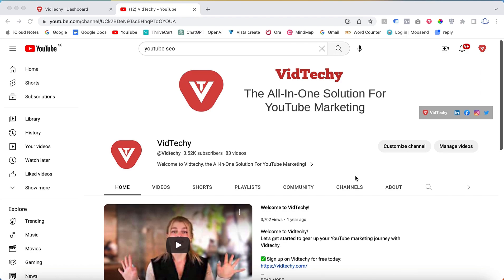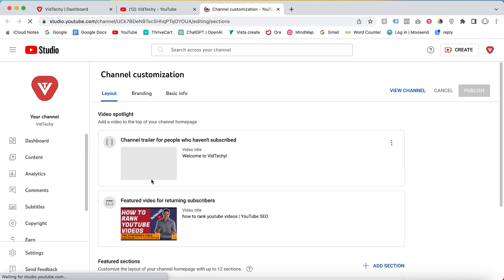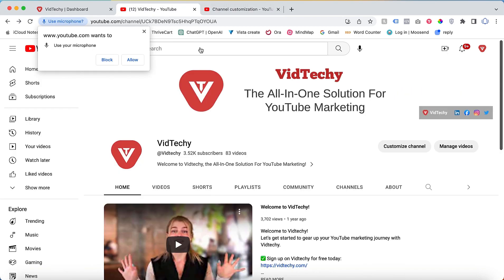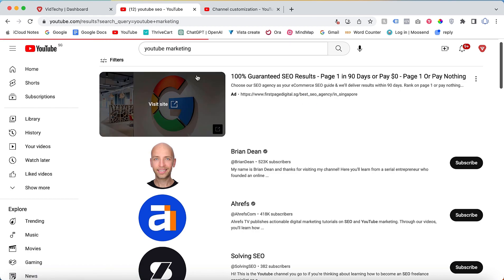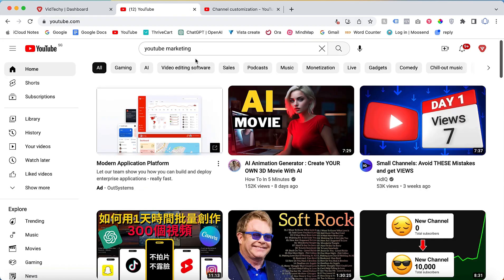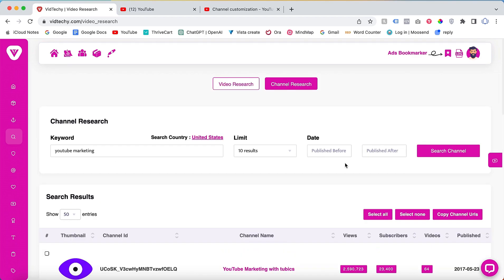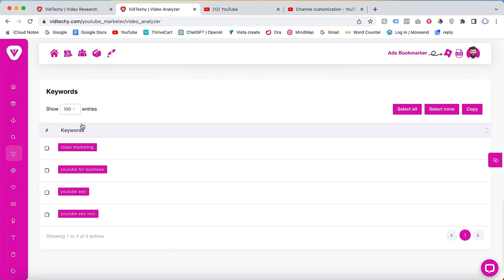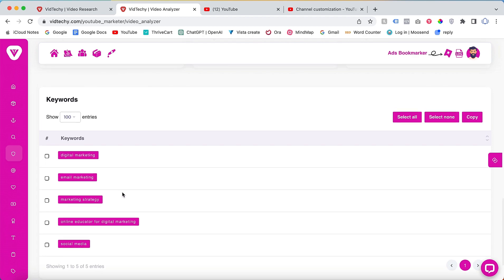how to add youtube channel keywords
In this video we are going to see how to add youtube channel keywords,

Adding keywords to your YouTube channel can help improve its visibility in search results and attract more viewers interested in your content. Here are the steps to add keywords to your YouTube channel:

1. Sign In:
and sign in to the Google account associated with your YouTube channel.

2. Access YouTube Studio:
* Click on your profile picture in the top right corner and select "YouTube Studio."

3. Navigate to Settings:
* In YouTube Studio, look for the left-hand menu and find the "Settings" option. Click on it.

4. Go to Channel:
* Within the Settings, select "Channel" from the left-hand menu.

5. Basic Info:
* Under the "Channel" settings, you'll see a section called "Basic Info." Click on it.

6. Add Keywords:
* In the "Basic Info" section, you'll find a field labeled "Keywords." This is where you can add keywords related to your channel's content.

7. Enter Keywords:
* Enter relevant keywords that describe your channel and the type of content you create. Separate each keyword or phrase with commas.

8. Save Changes:
* After entering your keywords, scroll down to the bottom of the page and click on the "Save" button to apply the changes.

Additional Tips:
* Choose keywords that accurately describe your channel and content.
* Use a mix of broad and specific keywords to attract a diverse audience.
* Consider including variations of keywords and long-tail keywords.
* Regularly review and update your channel keywords to stay relevant to your content.

By adding keywords to your YouTube channel, you can improve its visibility in search results and help potential viewers discover your content more easily.

Team VidTechy